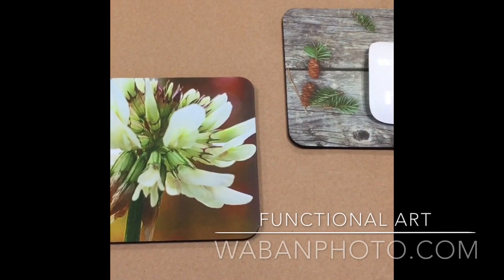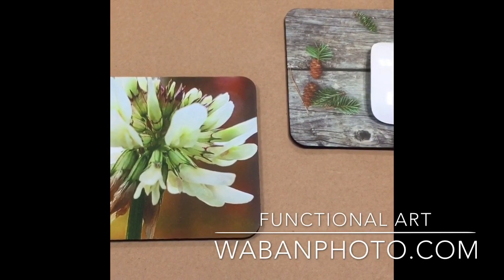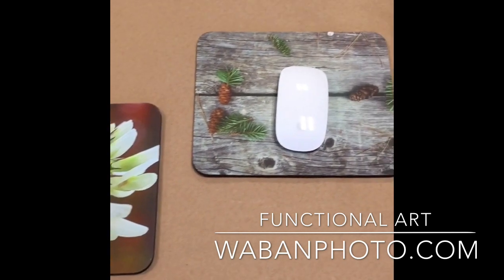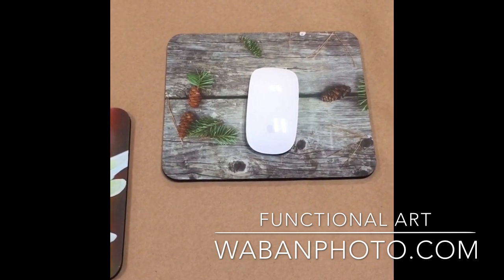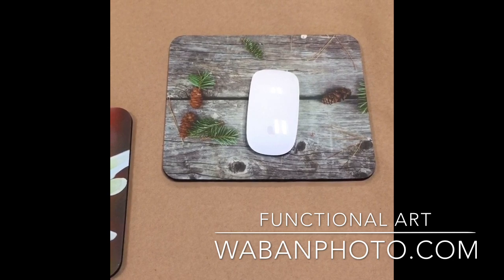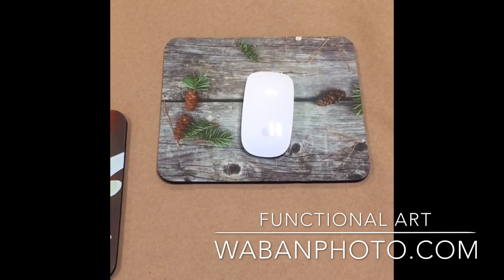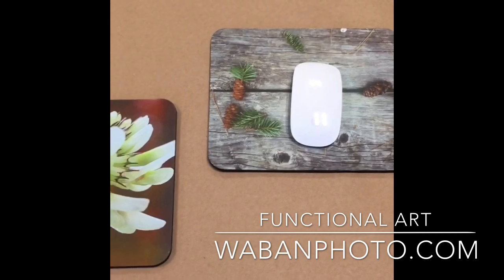Printed Mouse Pads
Don't leave your images stuck in your devices! Print them on some useful products like a MOUSE PAD.  We can print just about any image on our mouse pads so your pad can be both functional and good looking at the same time.